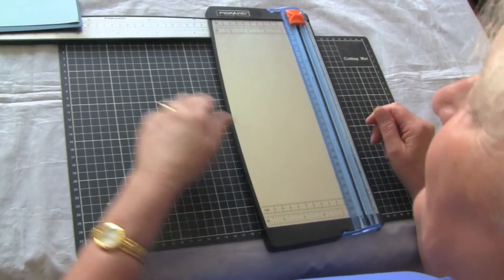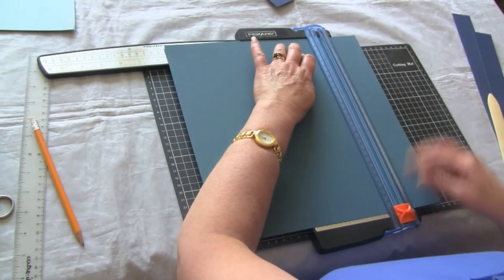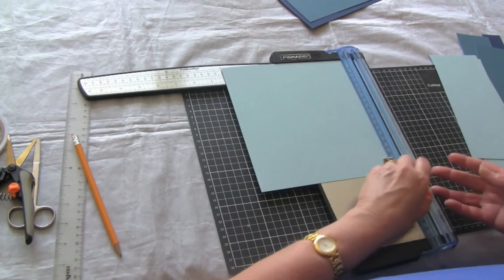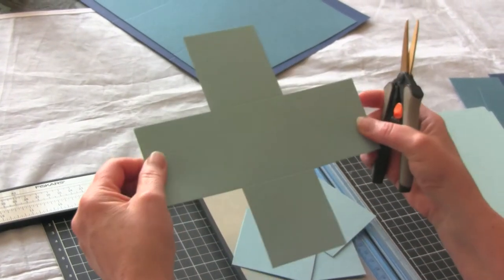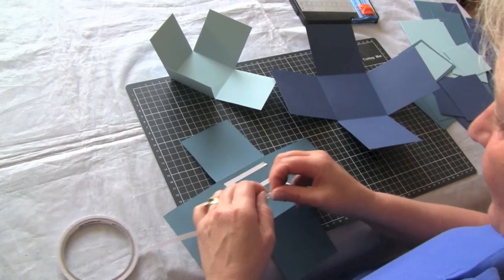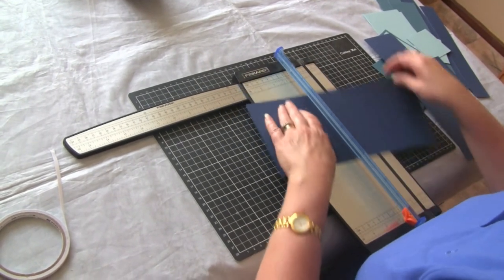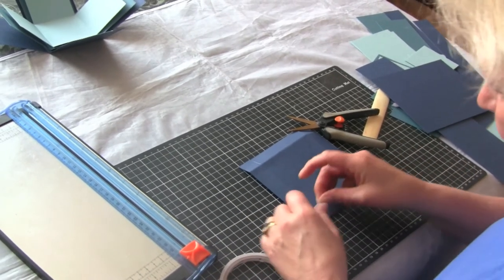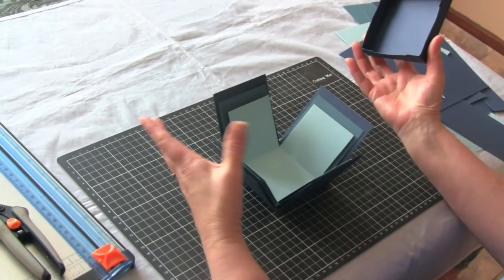How to make an exploding box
A simple version of an exploding box card technique, with easy to follow instructions

I made this exploding box for my Mum for her birthday. She loves roosters ( I don't know why) so it was easy to decide what to put inside it, and Graphic 45 french Country papers were a perfect match to decorate the panels inside the box. I used Sizzix tattered florals for the flower on the lid, and the only other thing I needed for this project was 3 1/2  12 x 12 sheets of bazzil to construct the box with. I repeated this project for a class, and everyone passed with flying colours! It truly is a simple box with lots of wow factor. I have done a youtube clip with all the measurements and a step by step guide to show you how to do it yourself. .